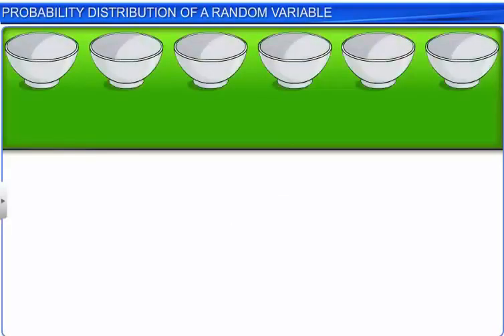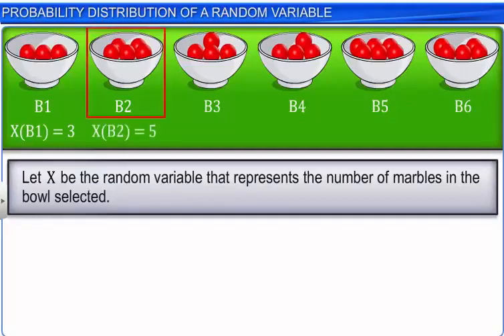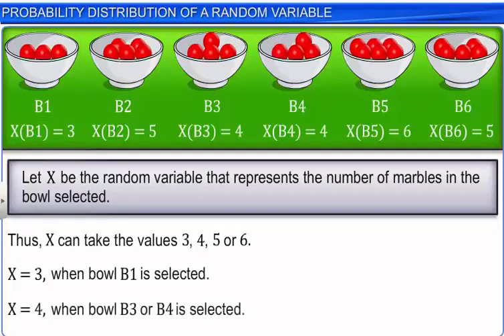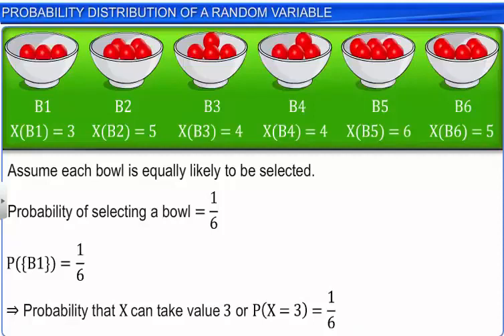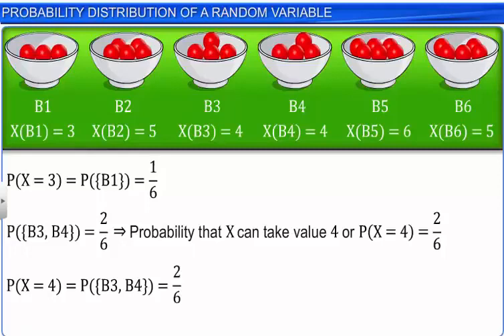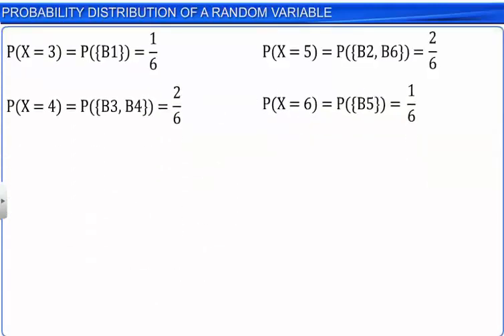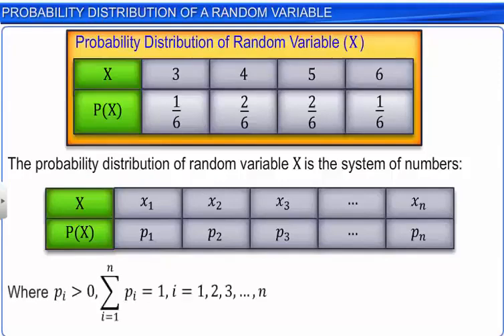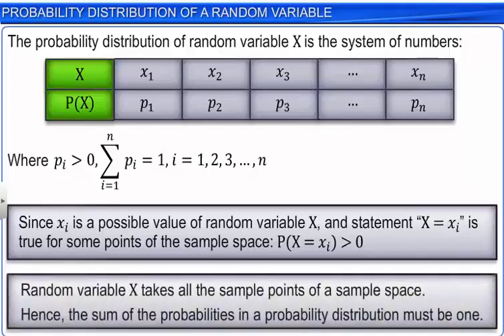13. Probability – 6, Probability Distribution of A Random Variable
13. Probability – 6, Probability Distribution of A Random Variable